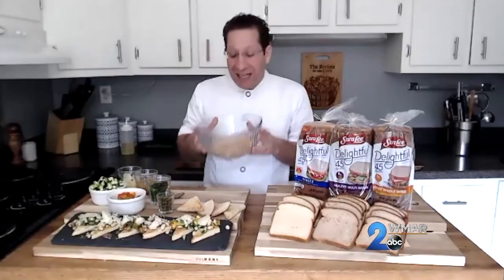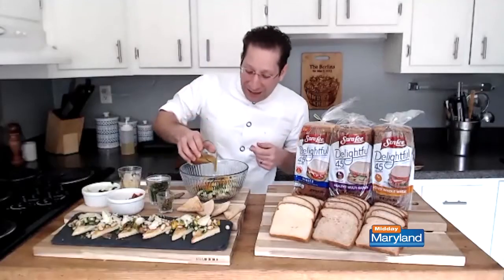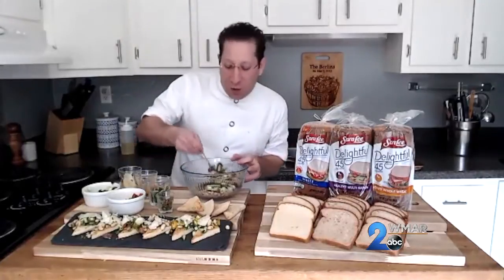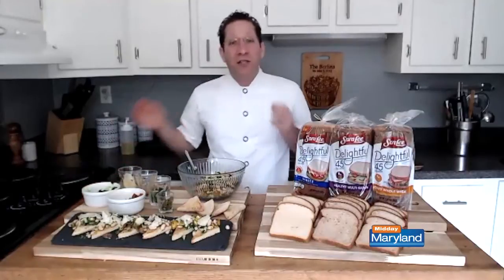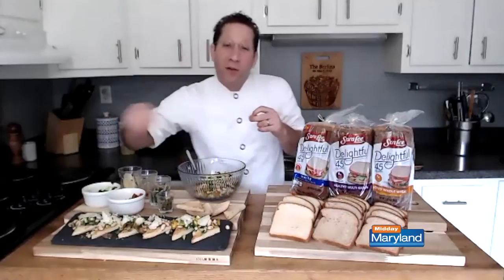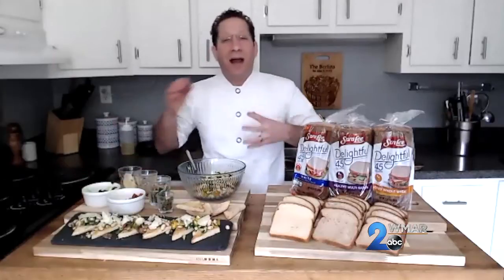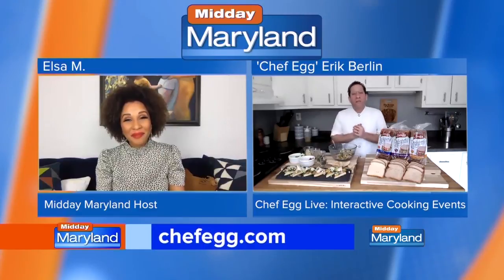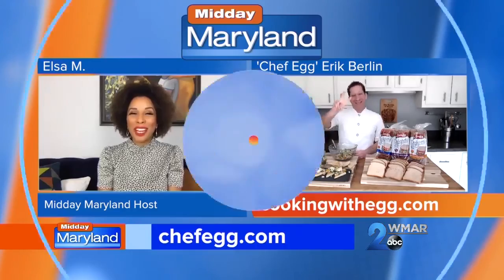Sara Lee - Chef Egg